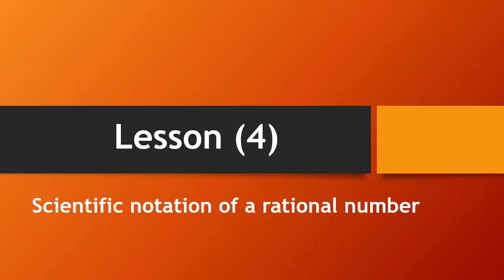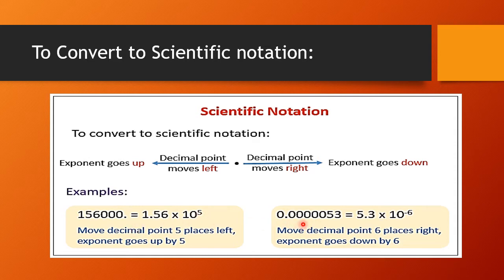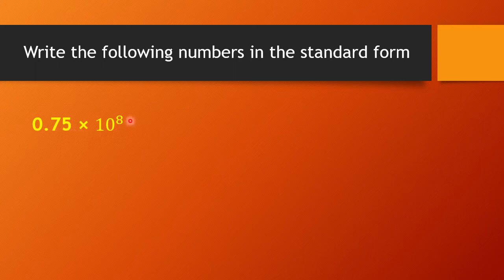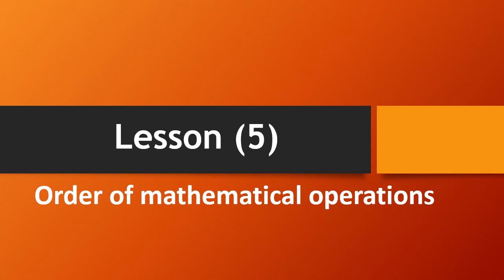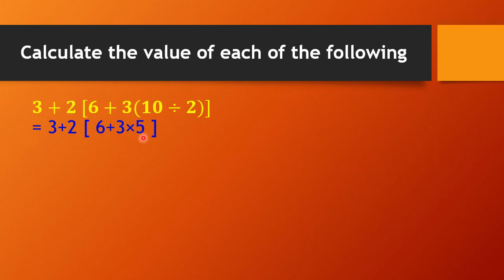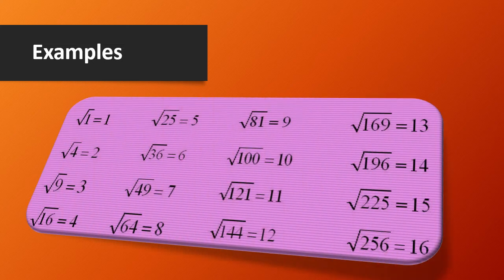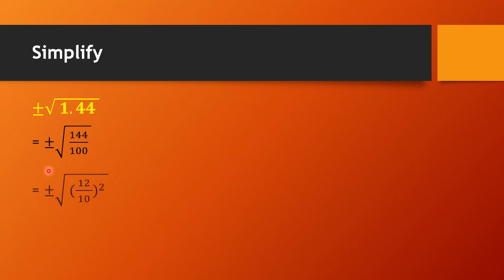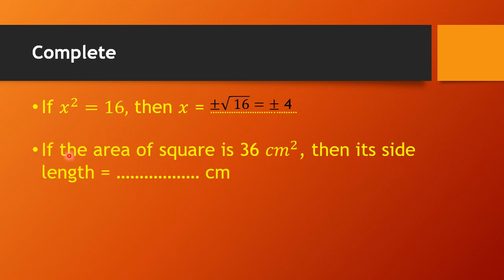Scientific notation - Order of mathematical operations - square_root_of root of a number